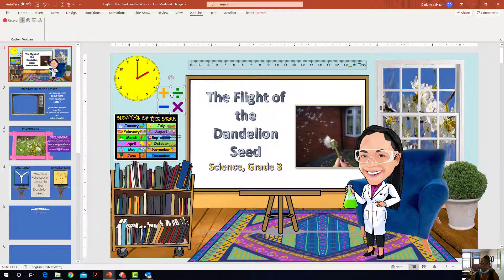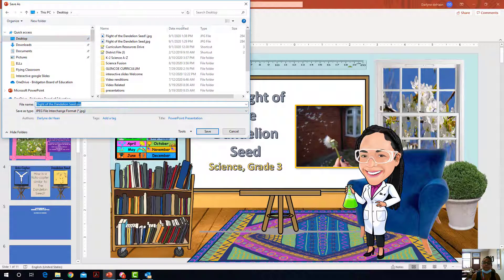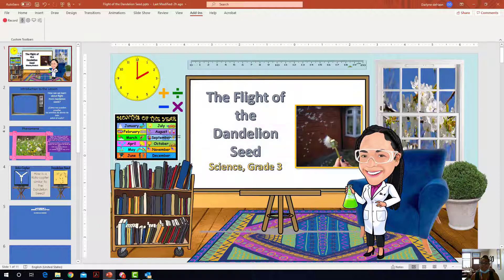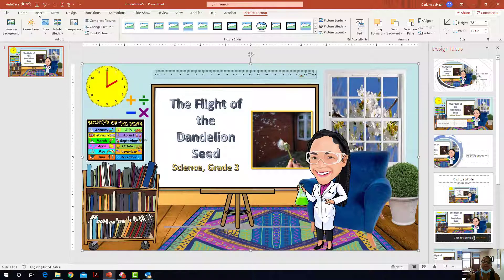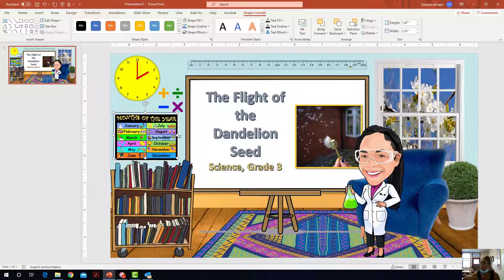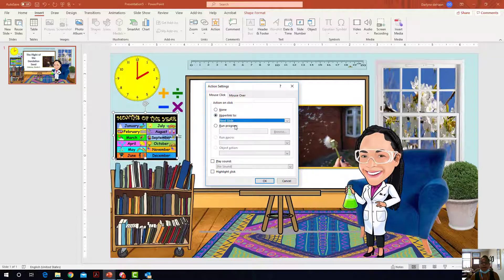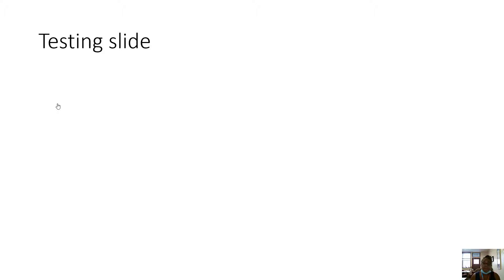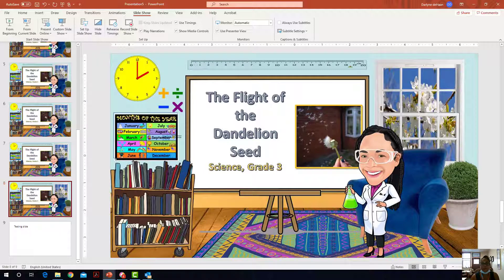Interactive Slides Keeping images from moving in PPT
How to keep students from manipulating your interactive slides and then how to make links on a JPEG image.

To learn how to insert individual components into your interactive slide WITHOUT having to watch an entire lengthy video
You will learn to: insert GIFs, Images, text and links, remove backgrounds from pictures, position objects, insert your voice, and more!